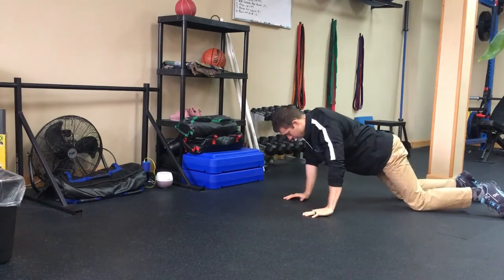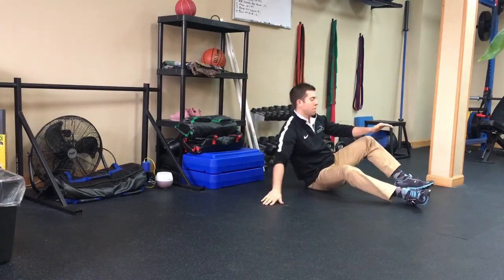Developmental Kinesiology (March 2018 Video Blog)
Master to basics on the ground before getting to an upright position!